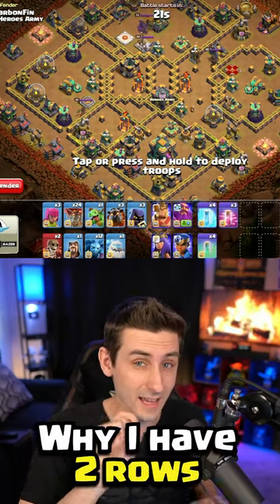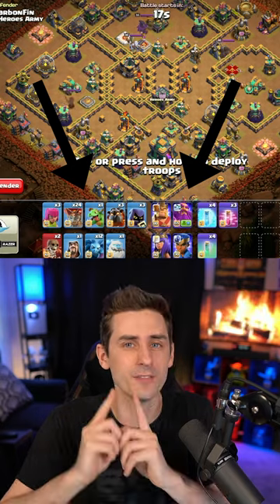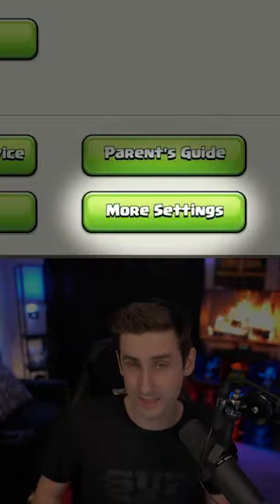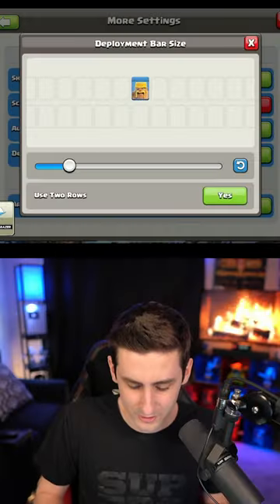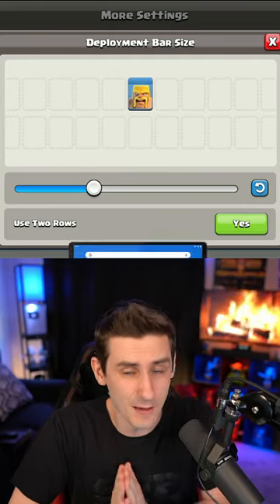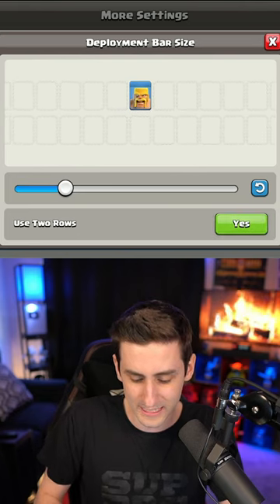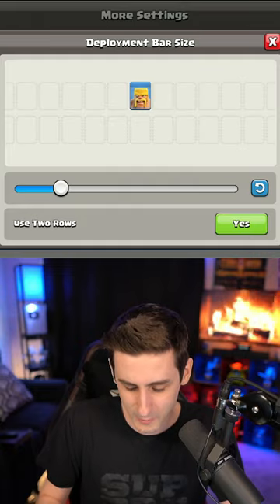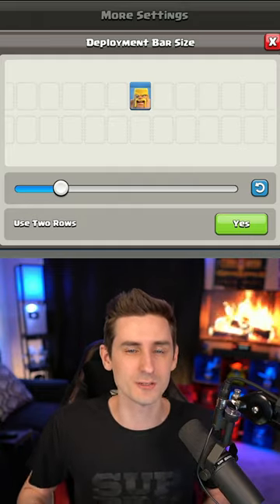How to get Double Deployment Bar in Clash of Clans